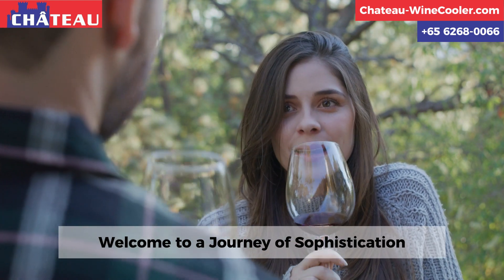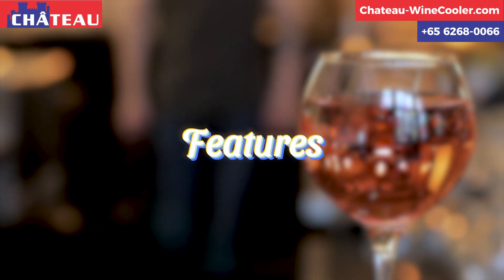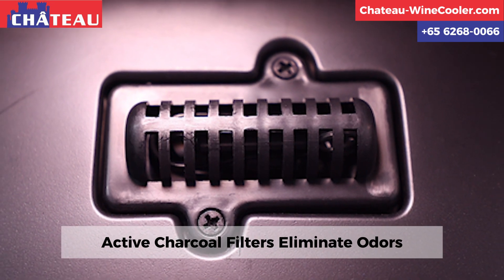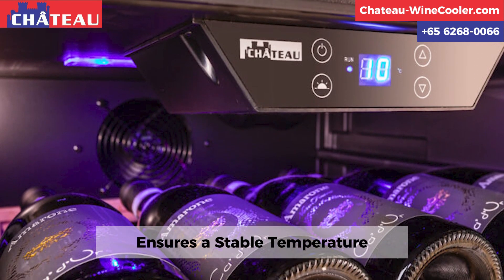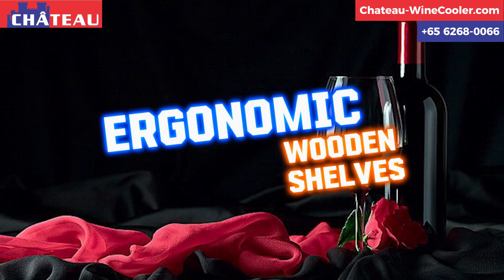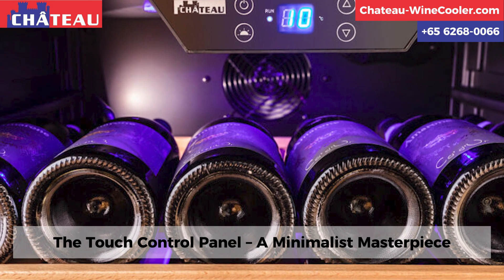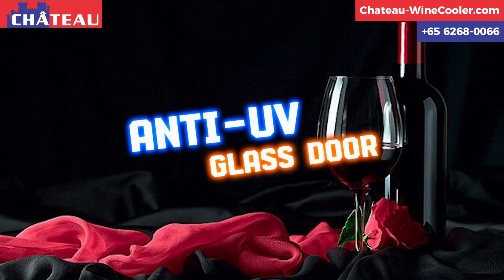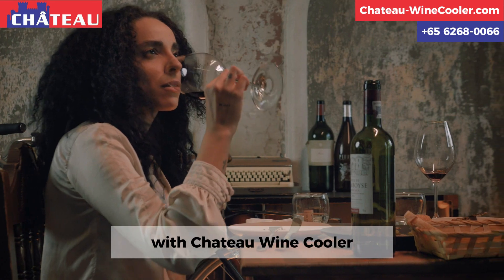🍷 Wine Chiller Singapore 🇸🇬: Expert Guide & Top Picks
In this comprehensive guide to wine chillers in Singapore, we explore the best options available to keep your wines at the perfect temperature. Whether you're a wine enthusiast or a casual drinker, having the right wine chiller can make a significant difference in the taste and enjoyment of your wine.